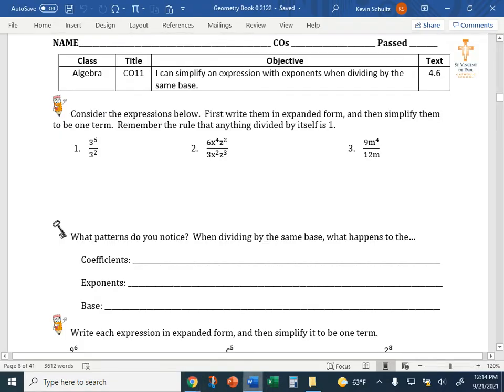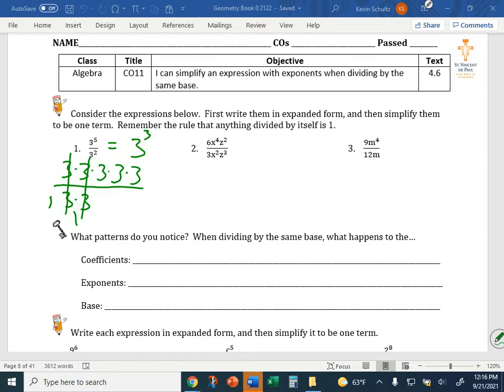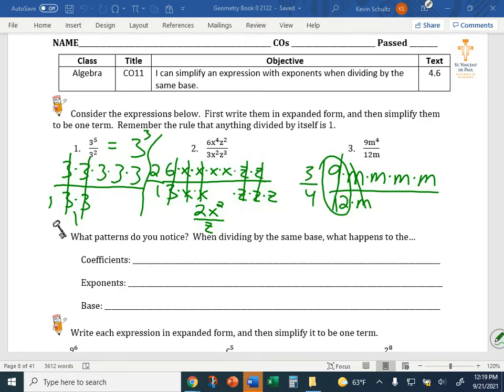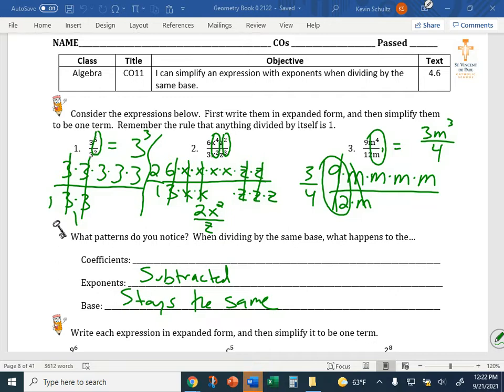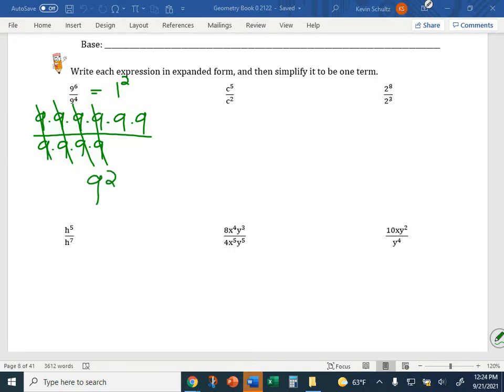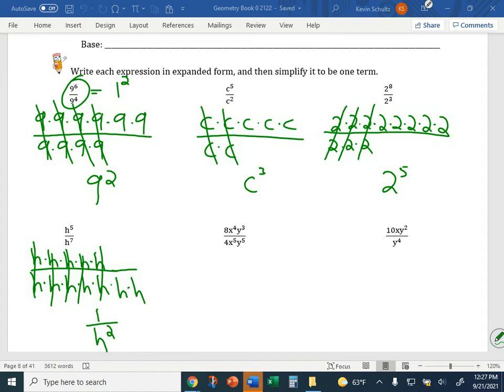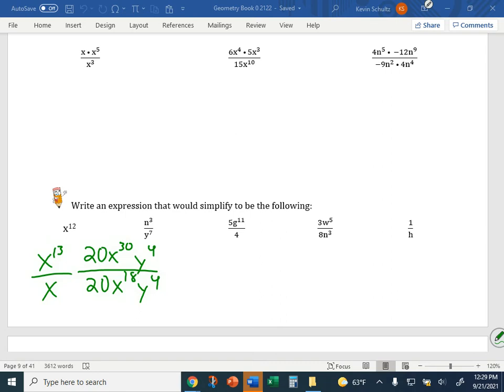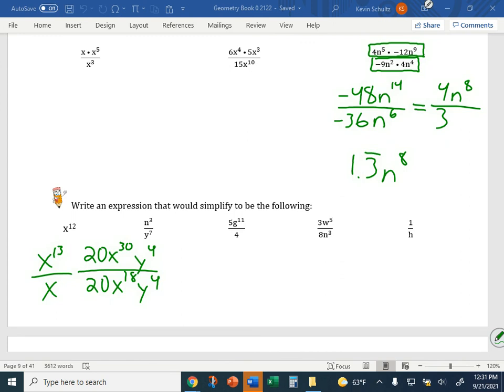Geometry 9/21/21 CO11...Dividing Exponent Expressions by the Same Base